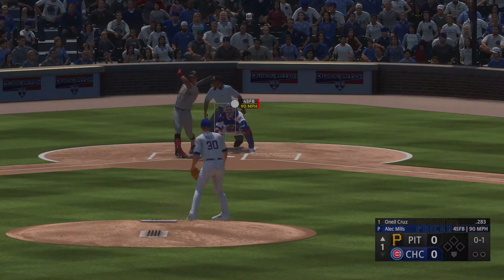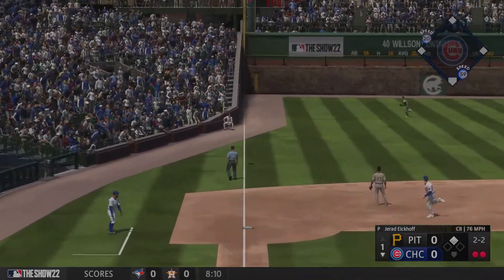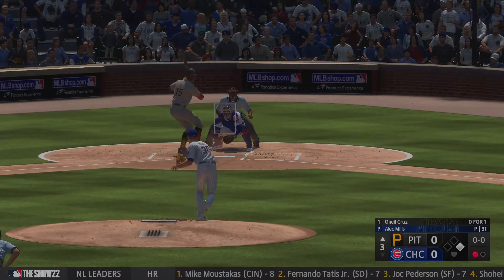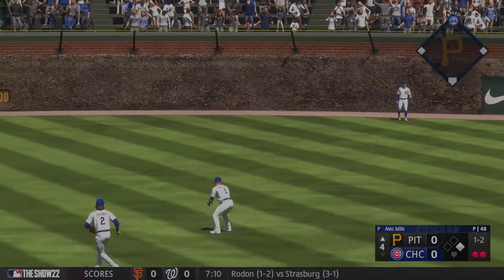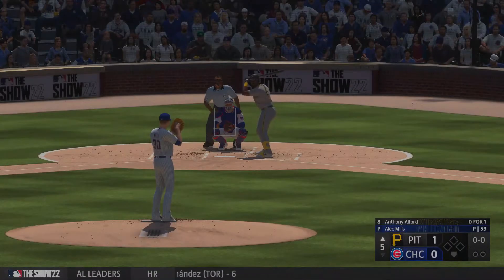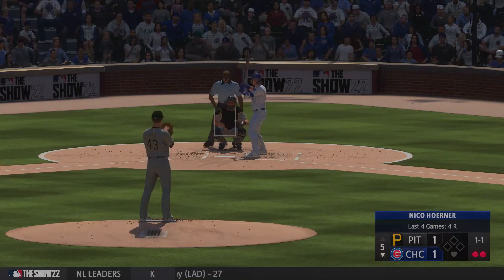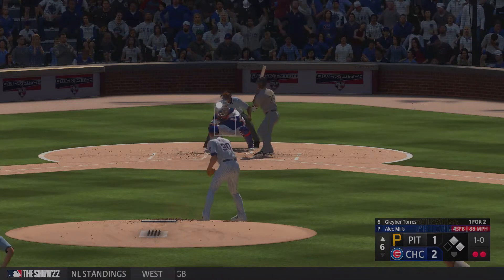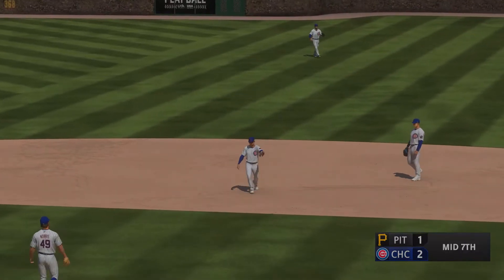4 12 22 Pittsburgh vs Chicago Cubs